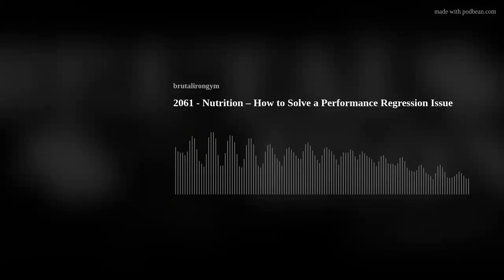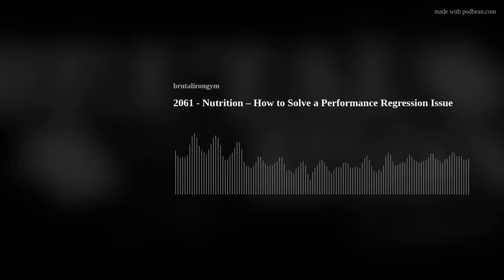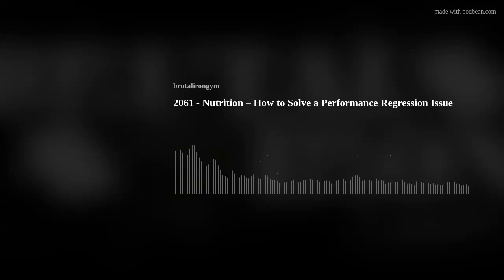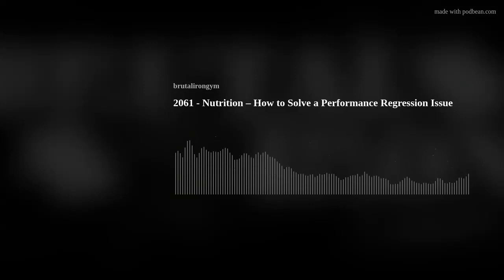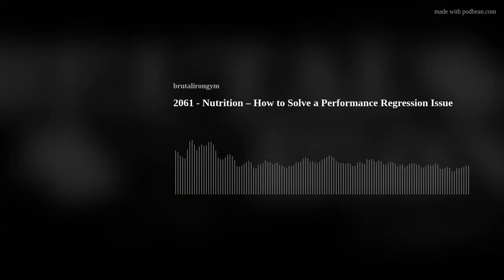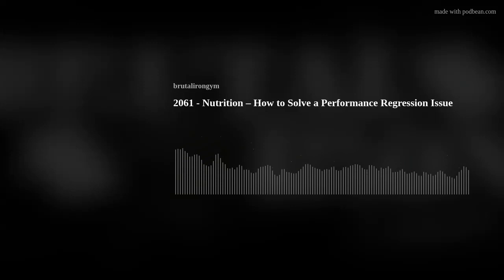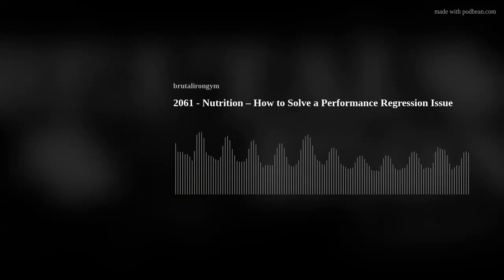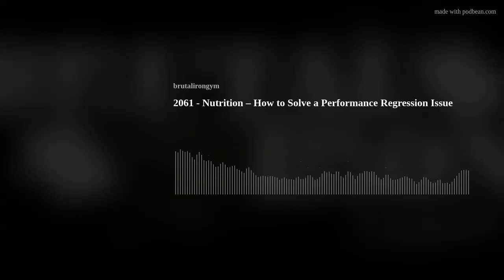Brutal Iron Gym Podcast 2061 - Nutrition – How to Solve a Performance Regression Issue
Are you struggling in your workouts?  Your body feels sluggish and stiff, you don't feel strong, you just don't feel like your normal self... what's happening?!  In today's podcast I share a client example of this situation and break down the steps of what to look for in order to correct the issue!  Tons of great information!!!